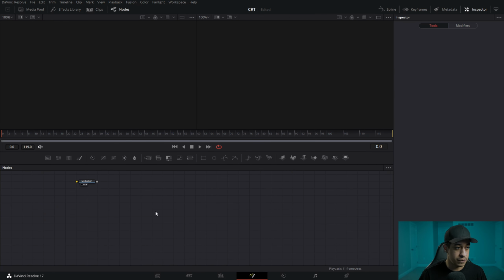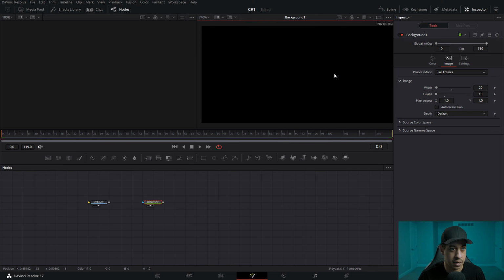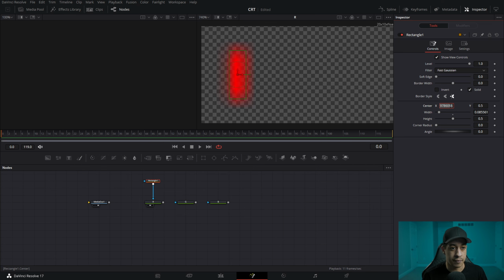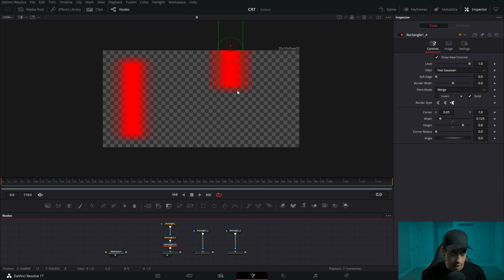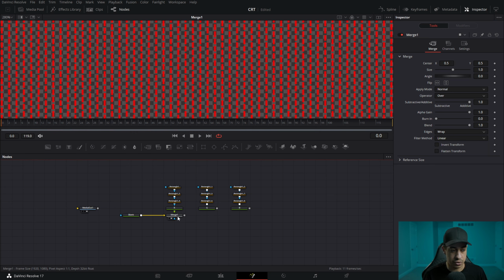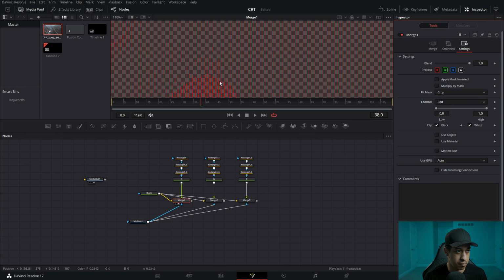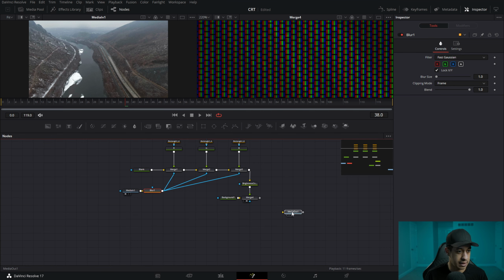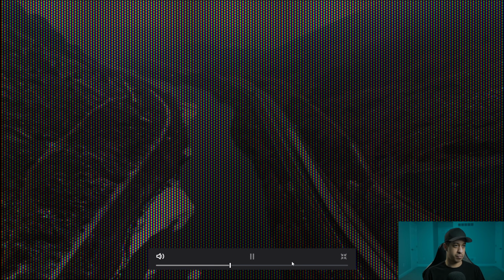CRT Effect | DaVinci Resolve Tutorial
Creating a CRT effect by masking each color channel look like phosphors stripes.